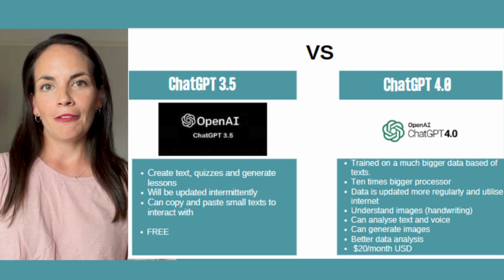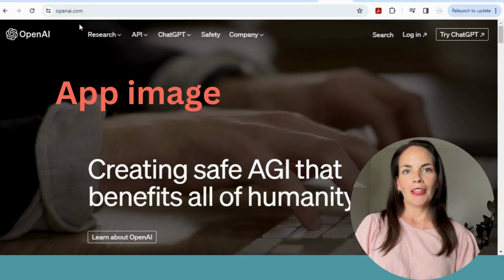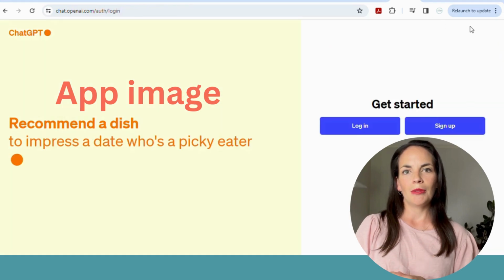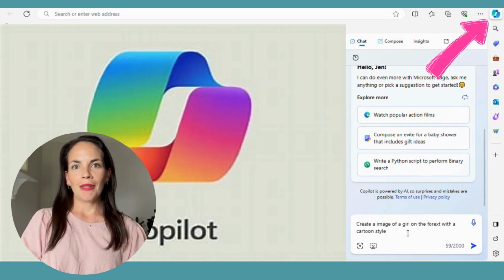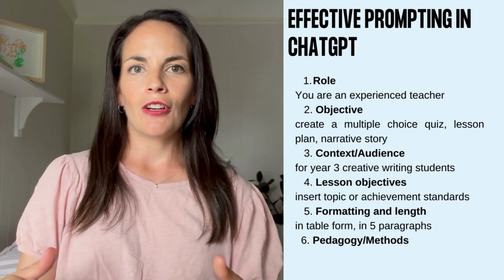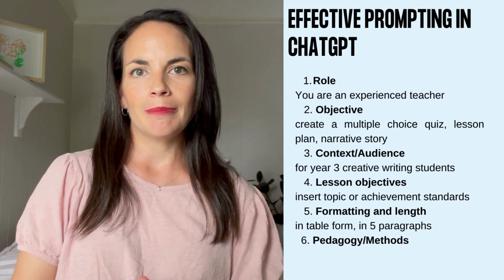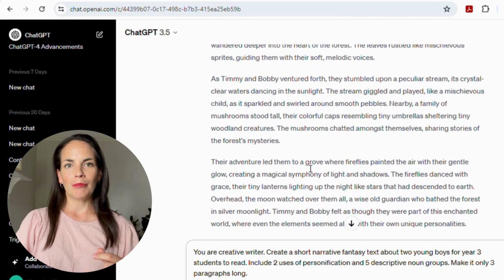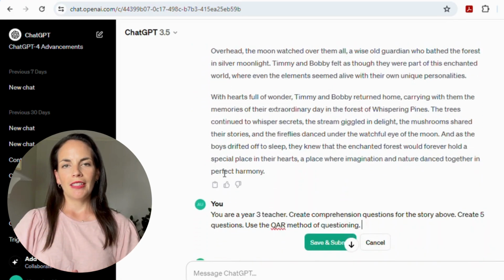How to Get Started with AI 2024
This is a sneak peek to my ONLINE course AI for Teachers- Primary Edition. This initial tutorial will introduce you to Large Learning Models (LLM) and chatbots. You will be guided through an overview of both ChatGPT and Copilot. This turtorial is geared towards teachers but would be beneficial to anyone starting out with AI. By the end of this tutorial you will have a solid understanding of how to sign up to a chatbot and prompt for tasks.

Prompts:
1. Role
You are an experienced teacher
   2. Objective
create a multiple choice quiz, lesson plan or narrative story
   3. Context/Audience
for year 3 creative writing students
   4. Lesson objectives
insert topic or achievement standards
   5. Formatting and length
in table form, in 5 paragraphs
  6. Pedagogy/Methods
include inquiry learning, QAR method

Example:
You are an experienced writing teacher, create a narrative story for grade three students. Include noun groups and descriptive verbs and include a fantasy theme. Make the story 5 paragraphs.